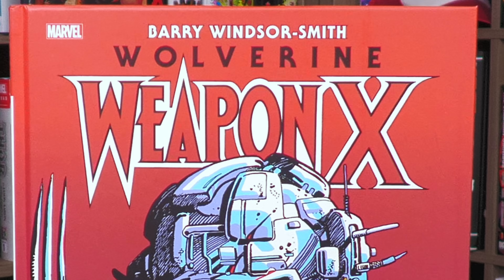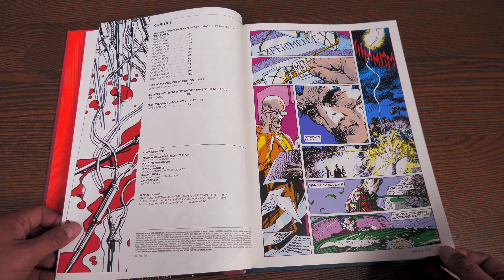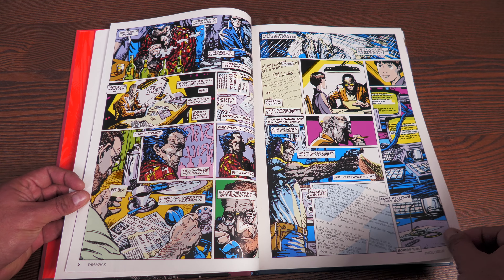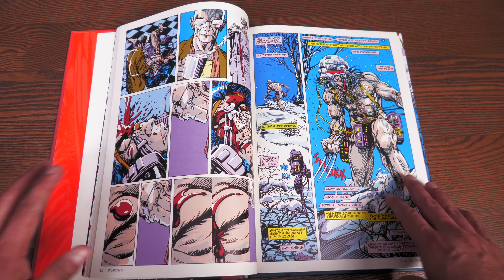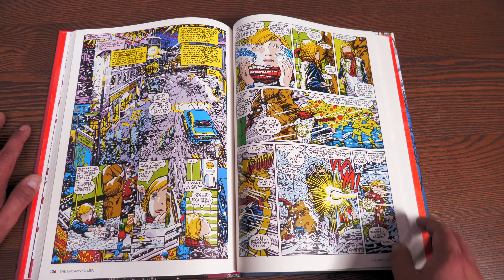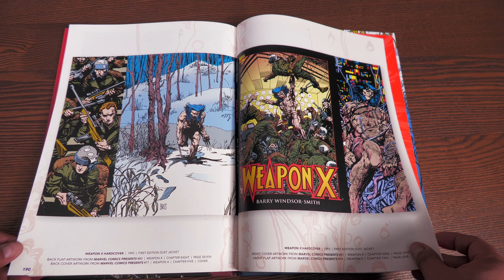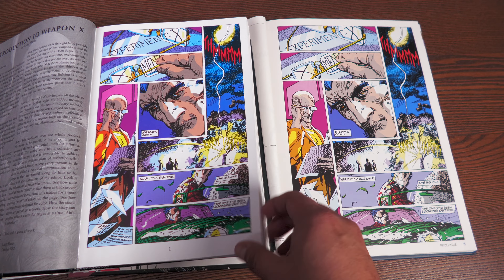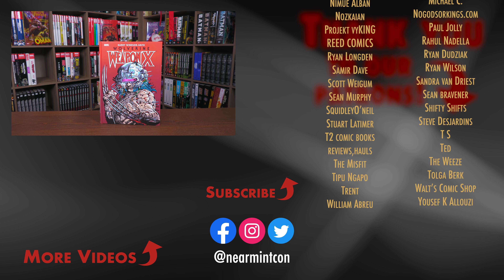Wolverine: Weapon X - Gallery Edition Hardcover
Today I talk about one of the most important stories in Marvel Comics History.  This is your first look at the masterpiece by Barry Windsor Smith; Wolverine: Weapon X - Gallery Edition Hardcover with a little bit of Spoilers regarding the actual Weapon X project.  The book is due out April 12th.